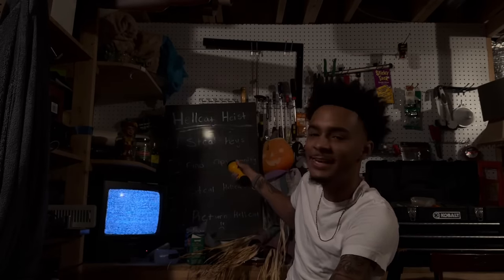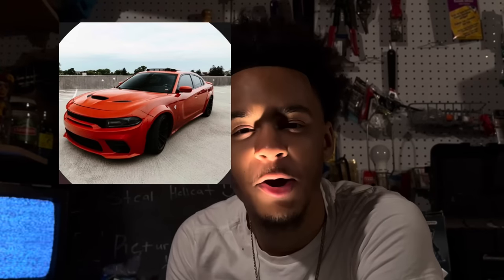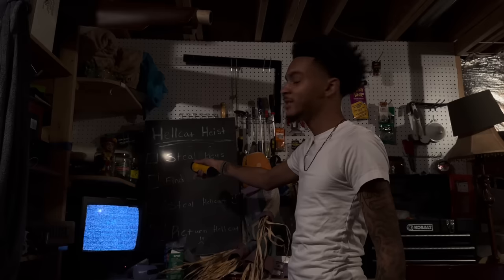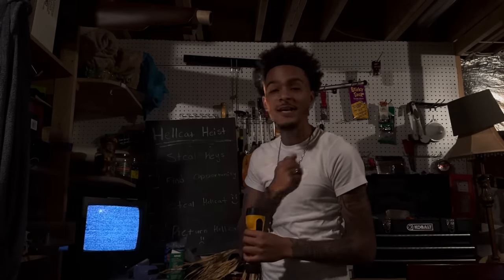I STOLE A DODGE CHARGER HELLCAT..